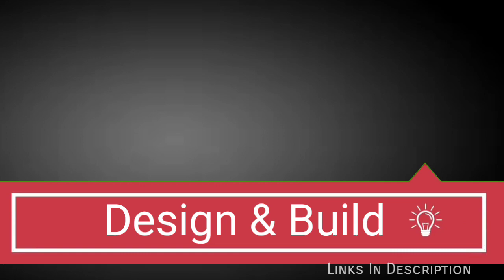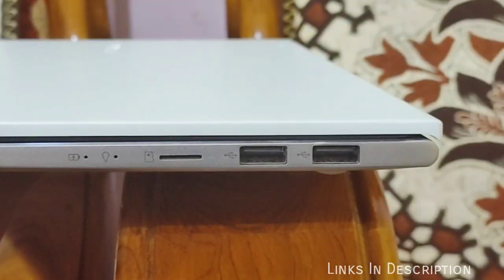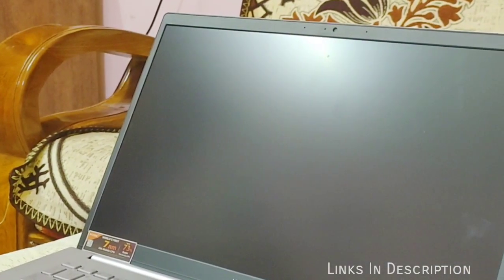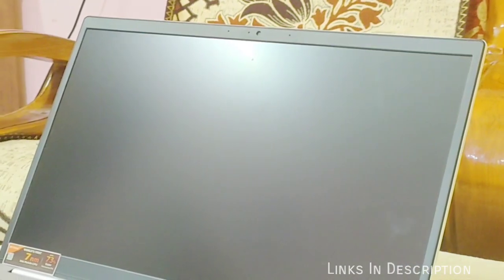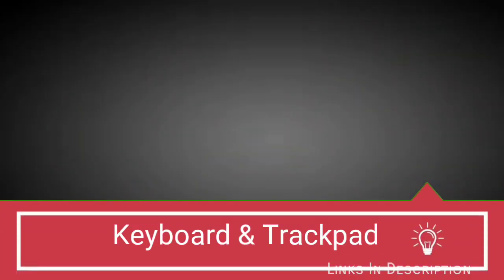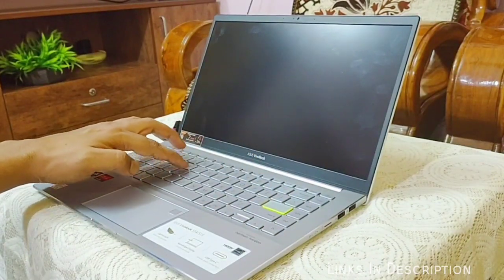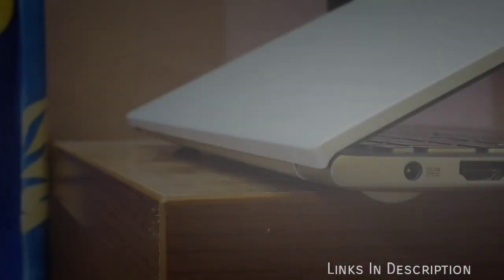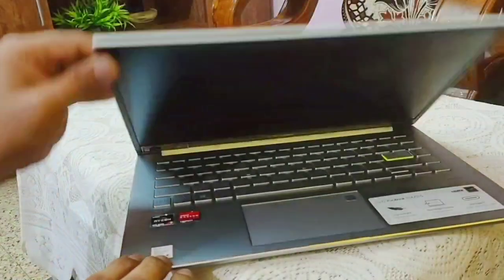Asus Vivobook S14 AMD Ryzen 5 & 7 Powered Review 2020